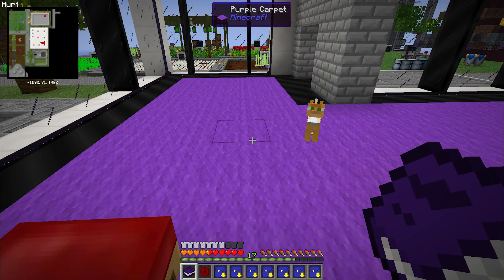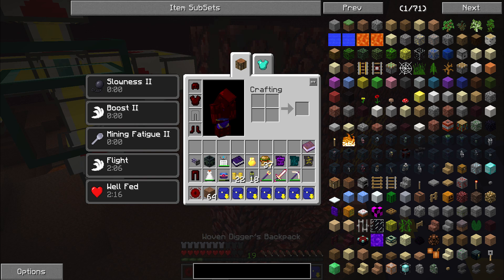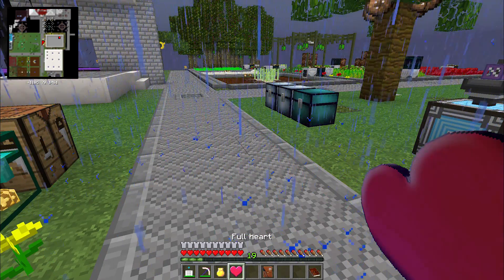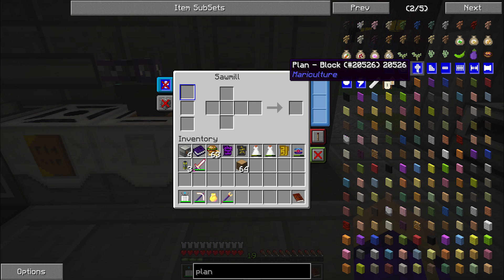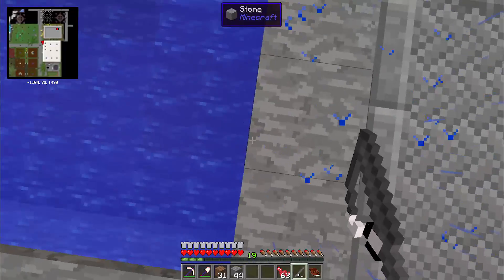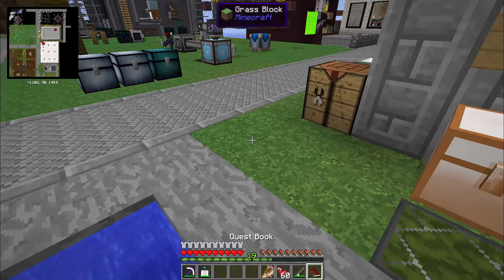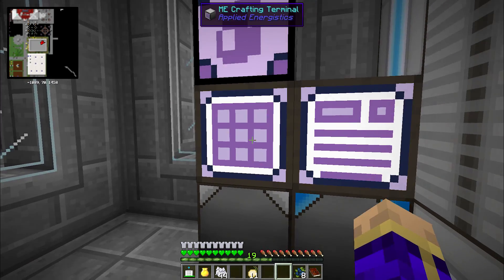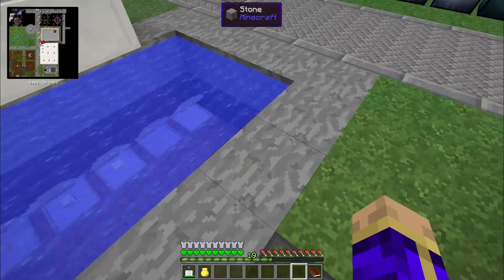Agrarian Skies: Hardcore Quest Episode 71 - Wrapping up, Part 1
In this episode, I finish up Dirt Collection, and make progress on two of the final three quests.

Mod List:
AromaBackup - Aroma1997
Applied Energistics - AlgorithmX2
Bibliocraft - Nuchaz
BigReactors - ErogenousBeef
ExAliquo - Zerokyuuni
ExNihilo- ErasamusCrowley
ExtraCells - m3gafr3ak
Flatsigns - Myrathi
Forestry - SirSengir
Forge - Lex Manos and the Forge Team
Gendustry- bdew
HarvestCraft Waila Fixes and TiCon Tooltips - squeek
IguanaTinkersTweeks - Iguanaman
Infernal Mobs -- Atomic Stryker
Infinibow - Myrathi
Ironchest - Cpw
JABBA,WAILA,OPIS - Prof Mobius
JadedSpawn - Minalien
Mariculture - Joshie
MineFactory Reloaded - Powercystals and Skyboy
Minetweaker -StanH
NEI addon for Ex Nihilo - RedRockFowl
Obsidiplates- Myrathi
Simply Jetpacks - Tonius
Switches - Myrathi
Tinker's Steelworks - Toops
Warp Book - panicnot42